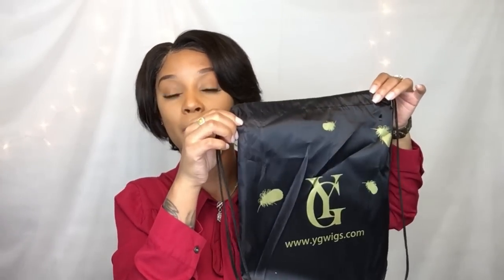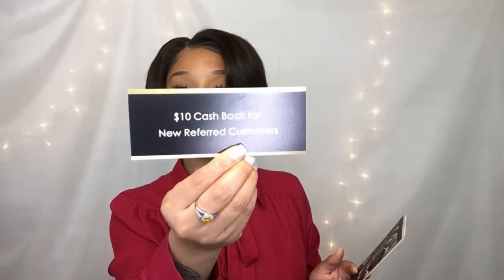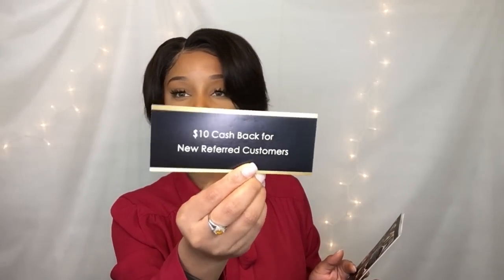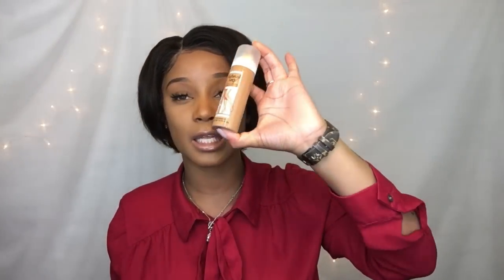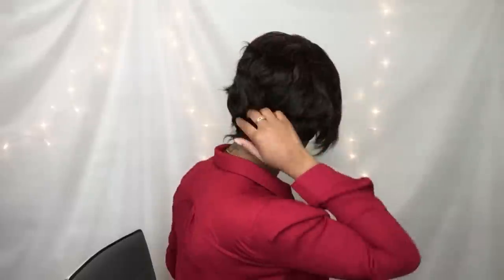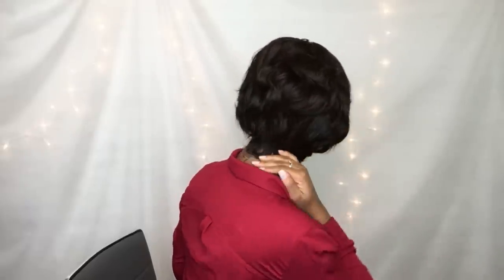YgWigs.com 13X6 short bob wig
SKU:  136bob07
Hair Structure: 13*6 lace front wig
Hair Texture:   summer short bob
Hair Color:   Natural color
Hair Density:  150%
Baby hair around and Pre-plucket natural hairline

Helpful Links !

☑️Natural vaginal health YOU NEED THIS PRODUCT
☑️Spilling the TEA on these hair companies!
Must watch before you buy! & Plus some of my FAV hair companies!
☑️Need help cutting those ear tabs?? Let me help you! CHECK OUT THIS GREAT! In DETAIL video on just how to cut them! STEP BY STEP!!
☑️Super easy way to hide your knots! Purchase this product! SCAR AWAY!!
☑️Product I used to give my hair that shiny sleek look ! YOU NEED THIS PRODUCT!
☑️To Purchase The Esha Lace Wig Glue
☑️Spandex dome cap (My secondary preferred cap)
☑️My absolute FAV curly hair gel!
☑️My Fav wig cap EVER (also big head friendly)
☑️Link to purchase a wig block/canvas head for wig making
☑️Wig stand for making wigs!
☑️You NEED THIS item for wig making!
Mount for wig head!
☑️Grease I use on my hair!
Keep up w/ me 💬
🚫Facebook: Please do not send request to my fb .. my fb is personal .. sorry ..